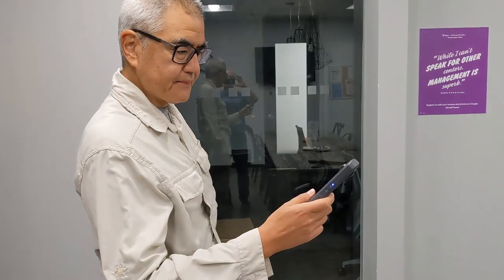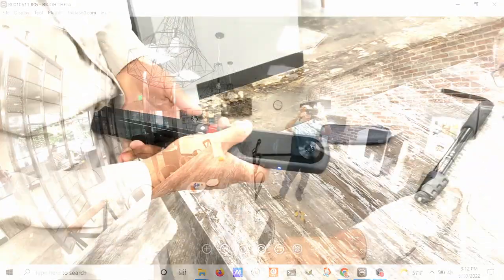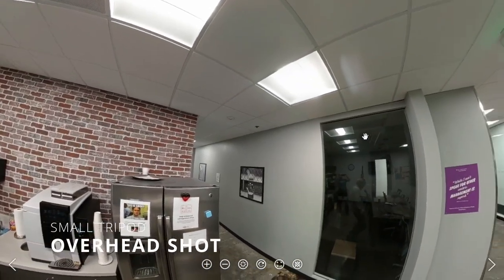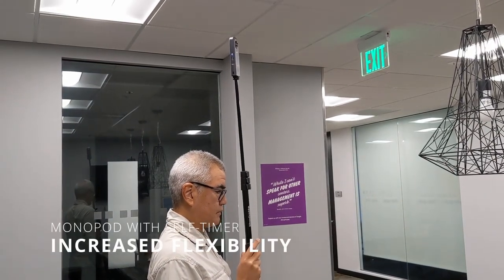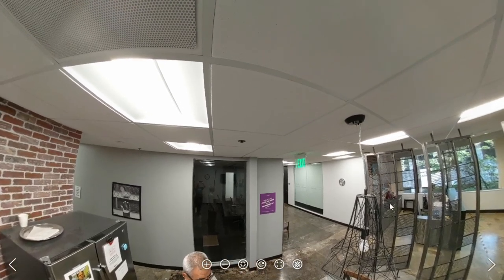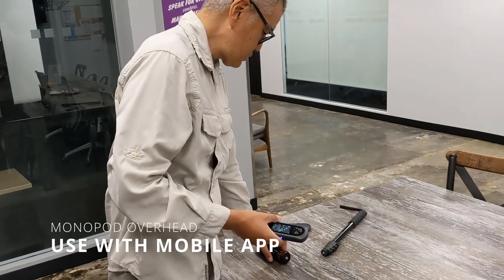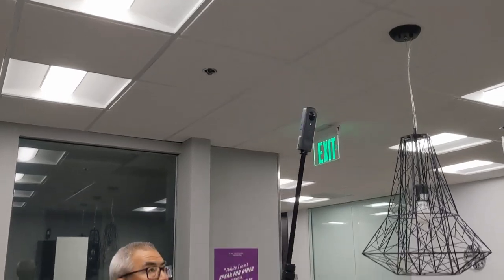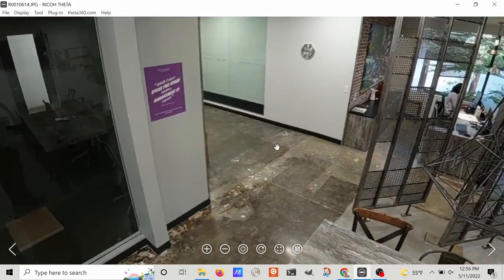5 RICOH THETA Beginner Photo Techniques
Explanation of the pros and cons of 5 beginner techniques to take pictures with RICOH THETA cameras.
1. desktop tripod base (with weights) and monopod
2. press shutter with hand (not recommended)
3. self-timer with desktop tripod held in hand
4. monopod extended away body
5. monopod overhead with trigger from mobile app